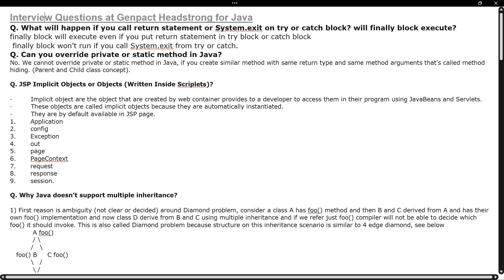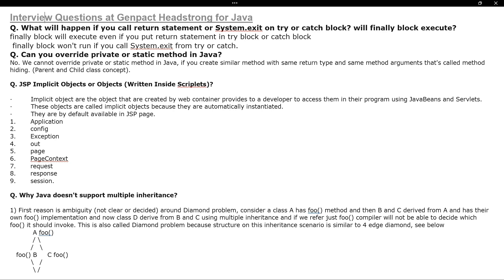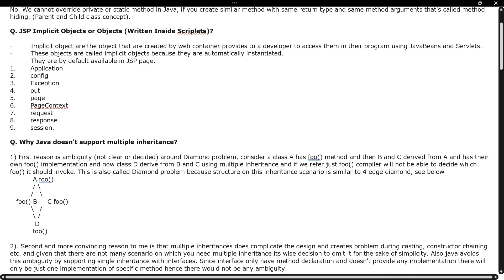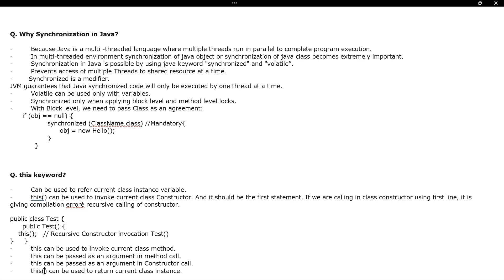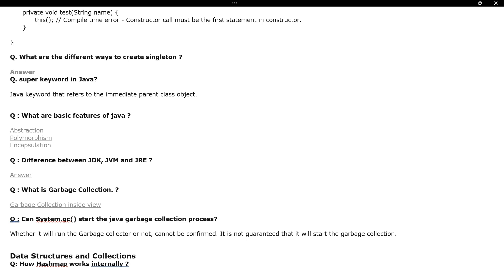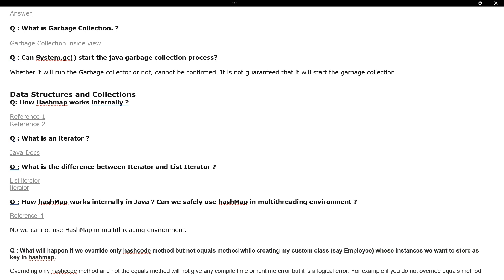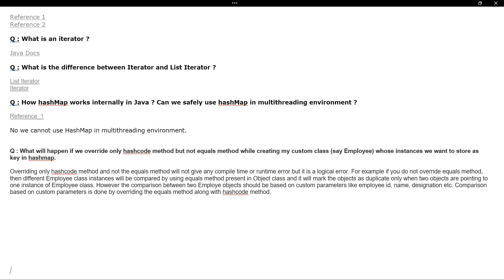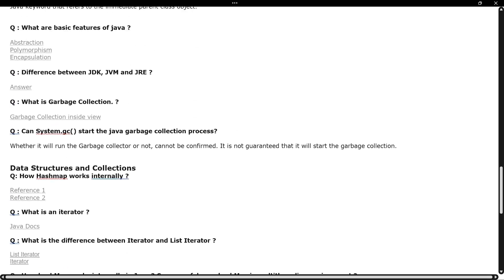Genpact Headstrong Interview Experience | Java-Spring Boot Coding Interview Question Answers 2023